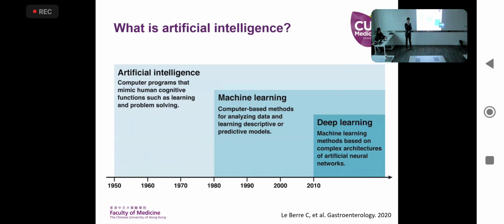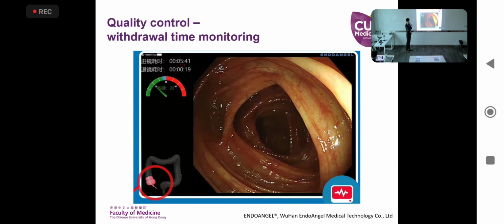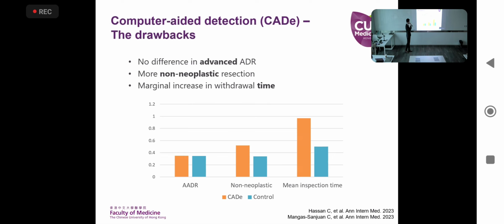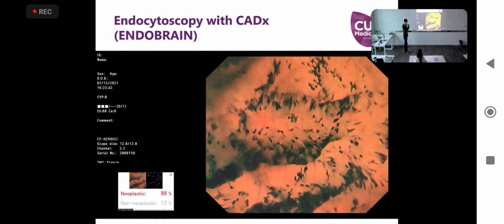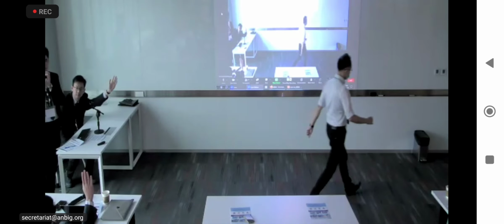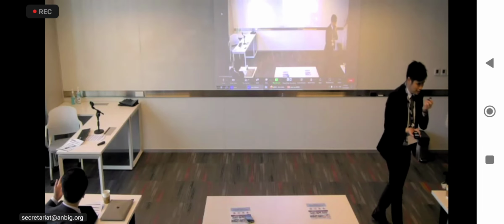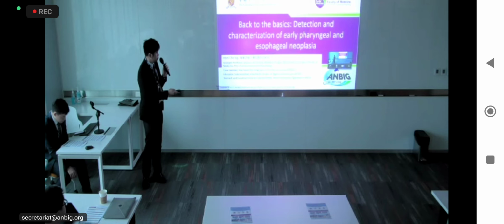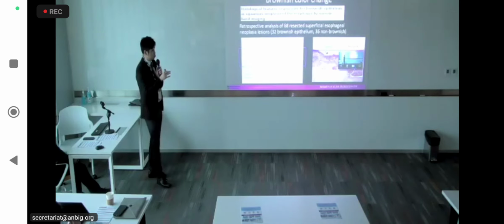AI in endoscopy - Louis Lau - Hongkong ANBIIG.